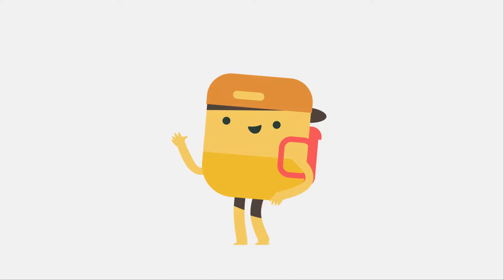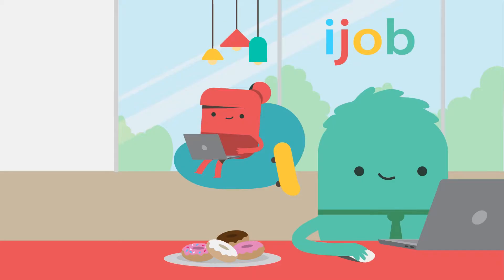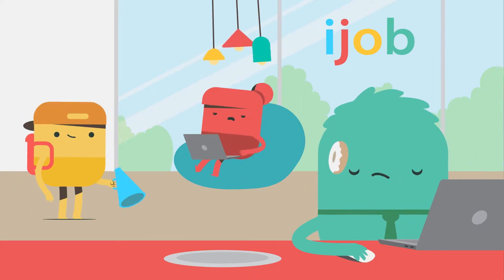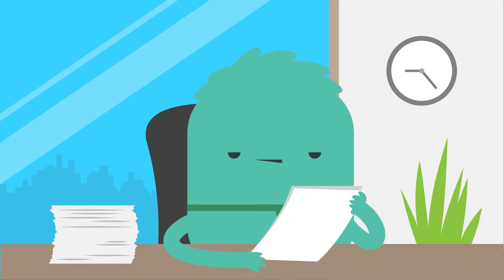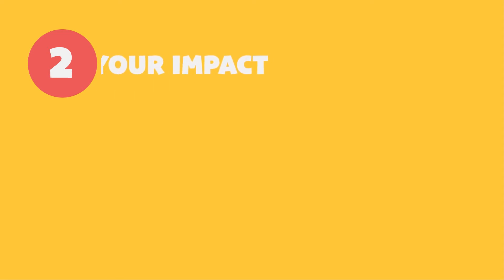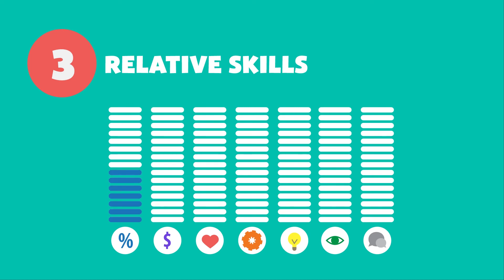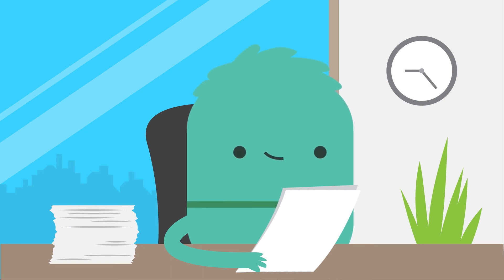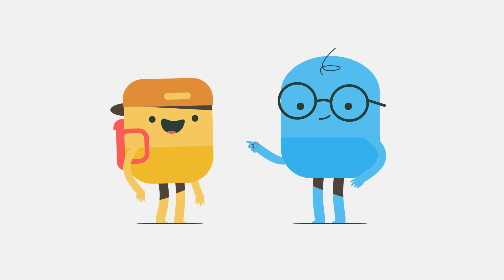Making your resume credible